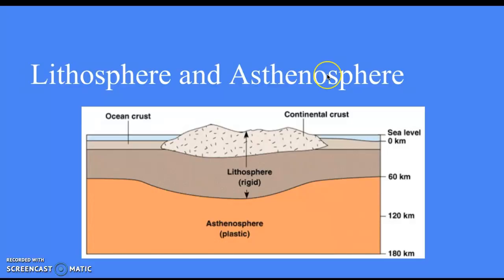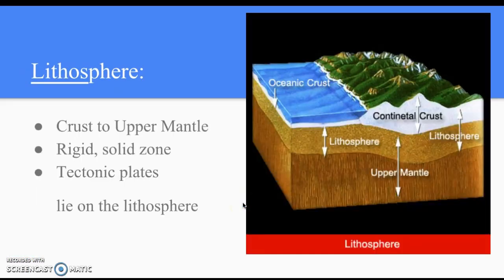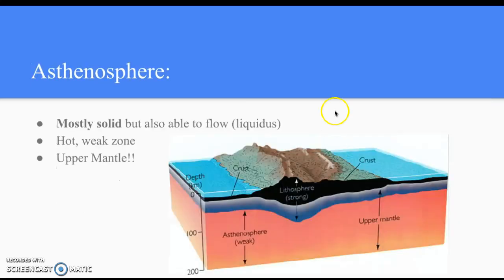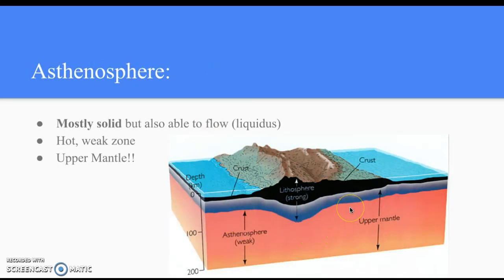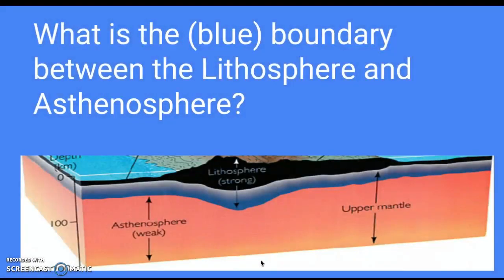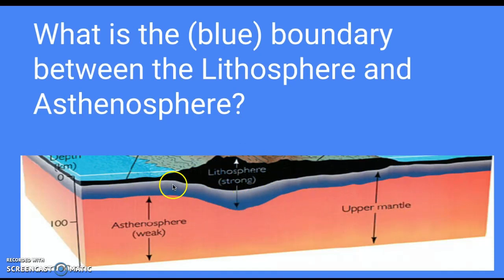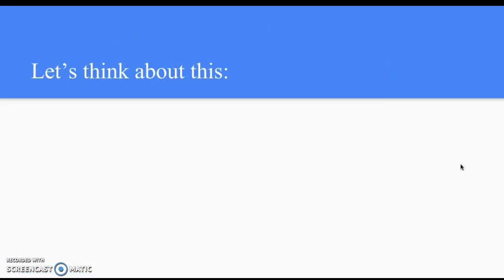Lithosphere and Asthenosphere